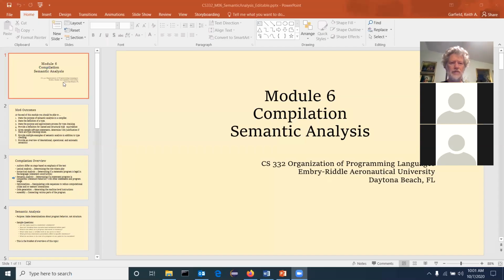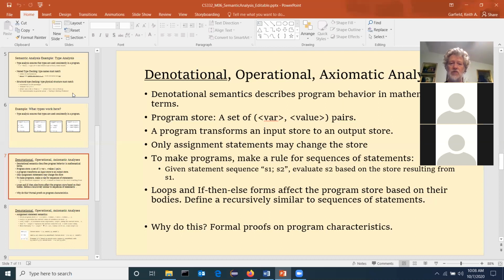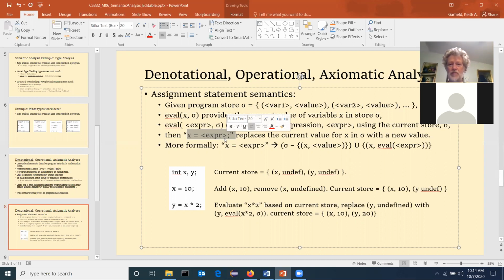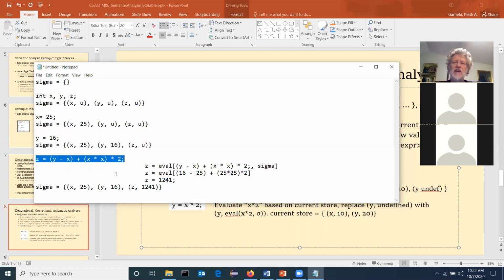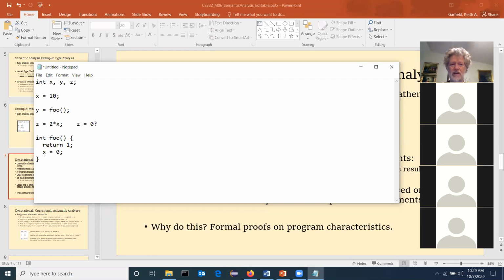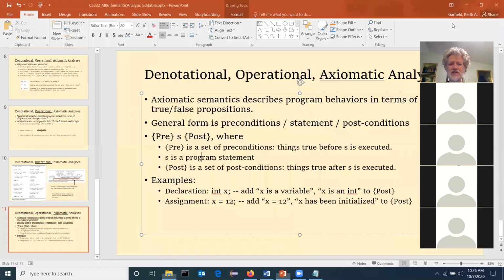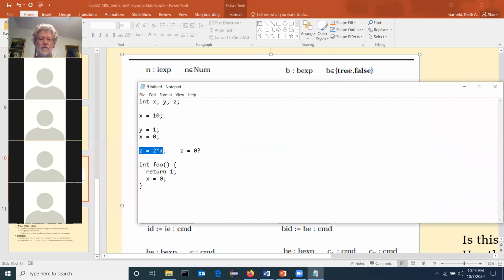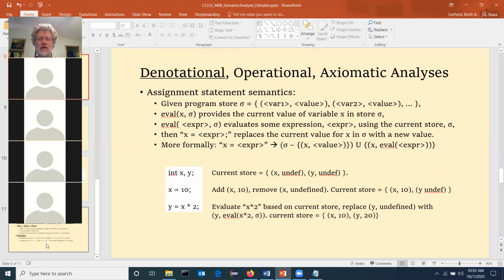CS332 M06.2 Compilation: Semantic Analysis Live Lecture (2 of 2)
Module 6 Compilation: Semantic Analysis